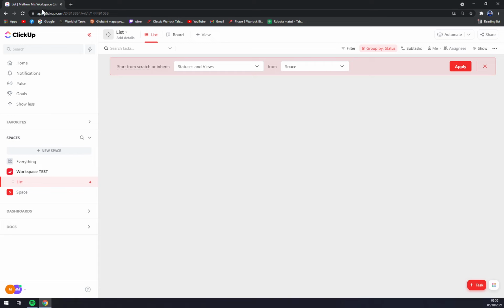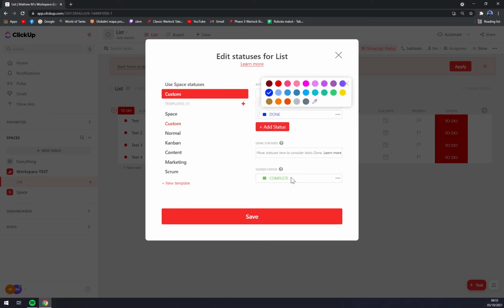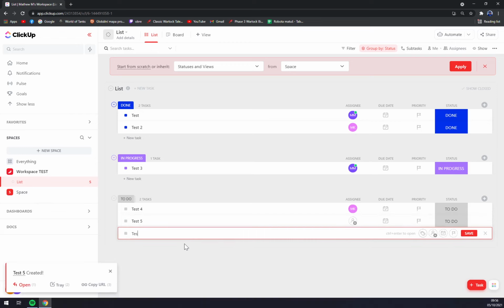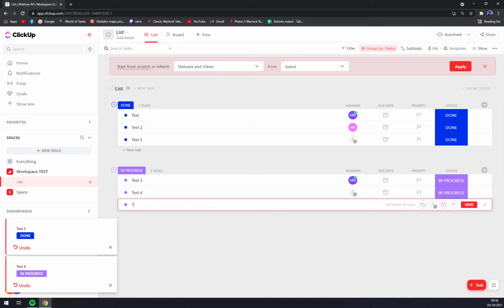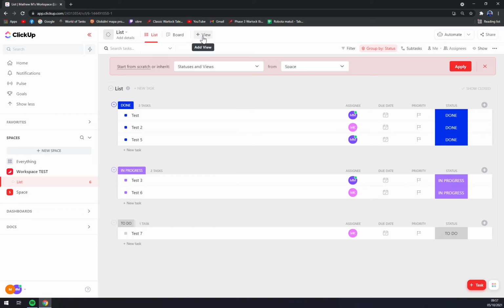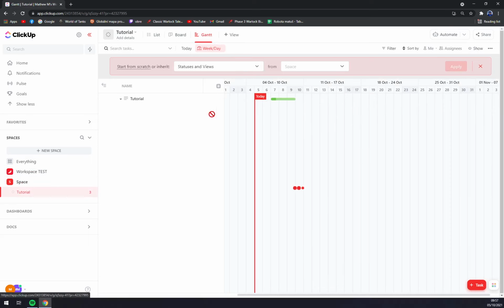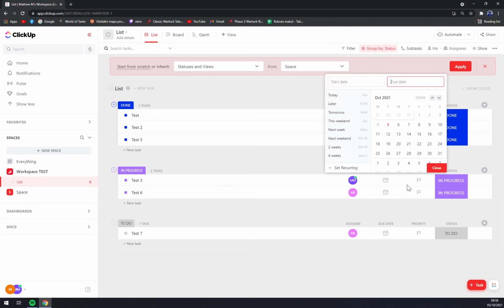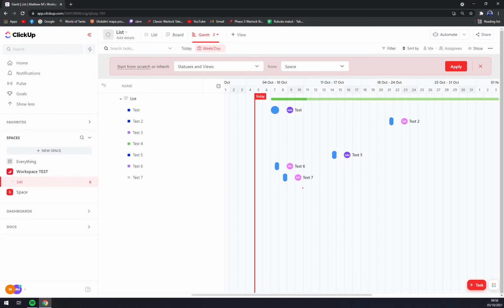How to Setup Gantt in ClickUp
‏‏‎ ‎ In this video you will learn How to Setup Gantt in ClickUp

GET AMAZING FREE Tools For Your Youtube Channel To Get More Views:
Tubebuddy (For GROWTH on Youtube):